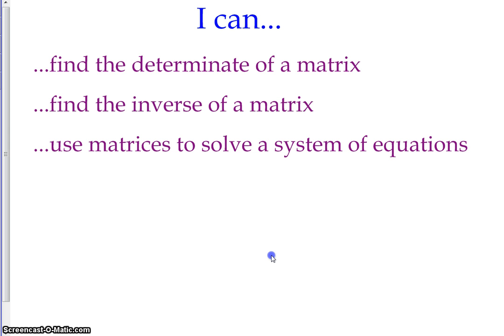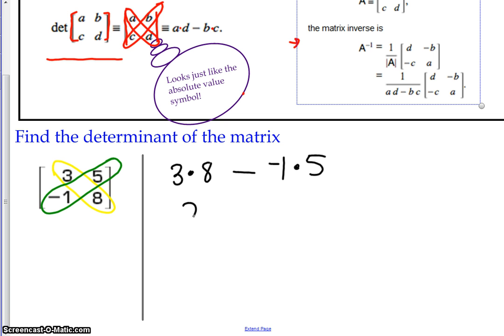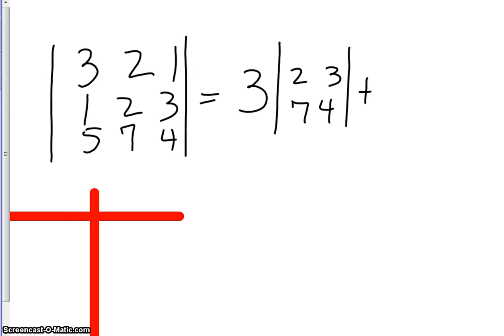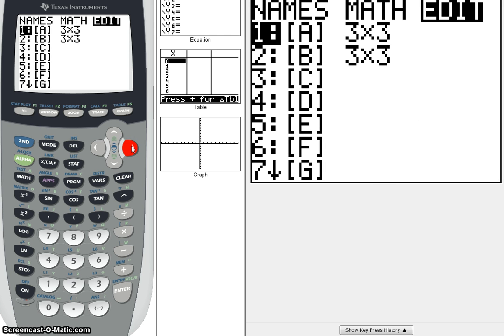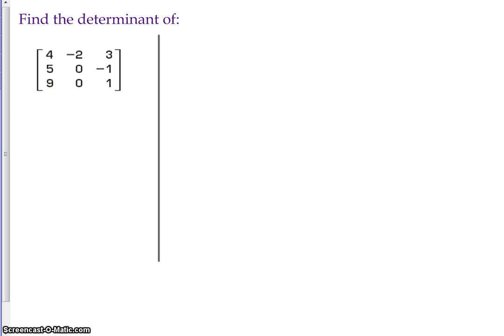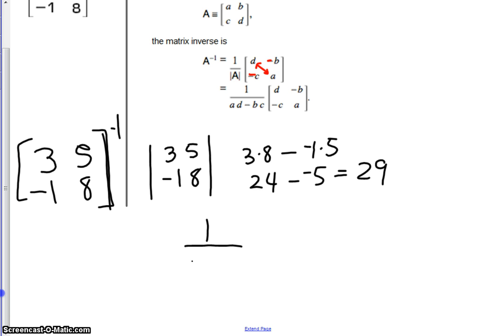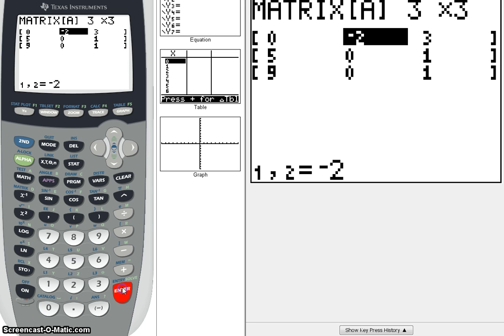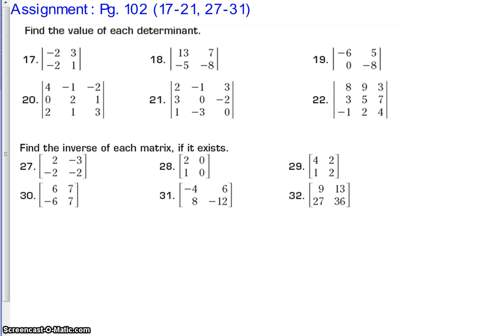2 5 Determinants and Inverse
Finding the determinant and inverse using a graphing calculator